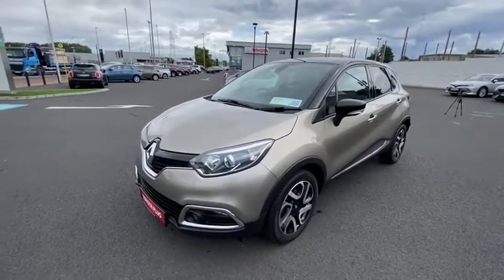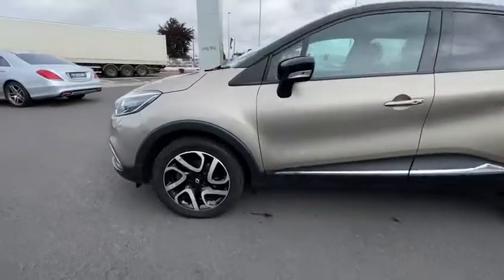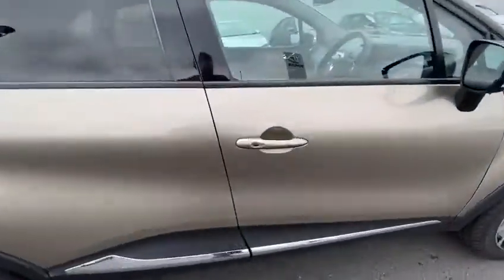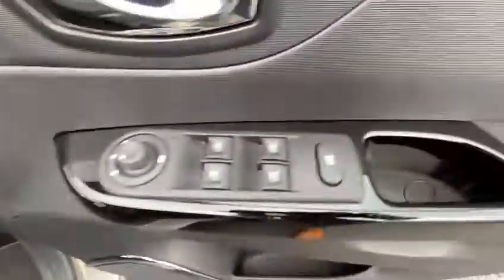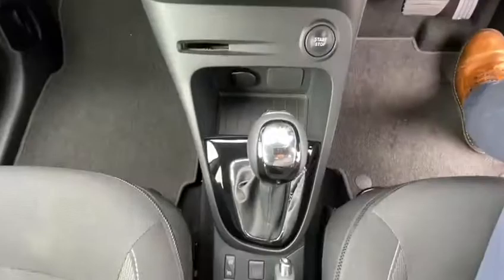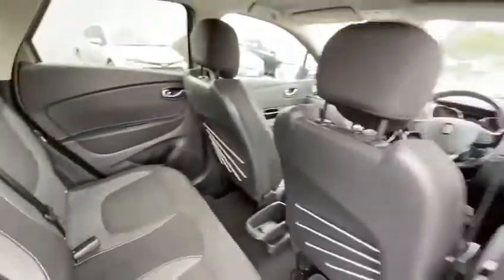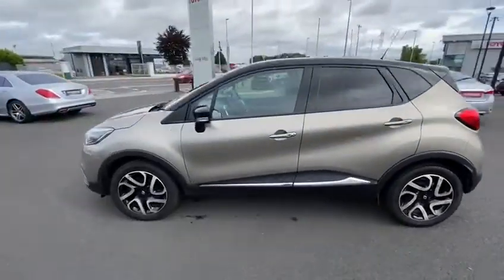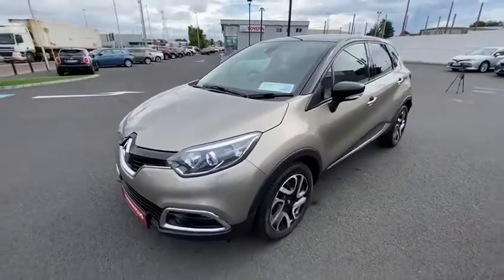Renault capture intense